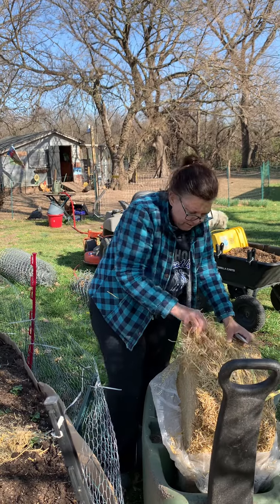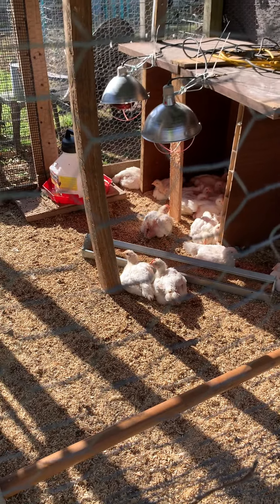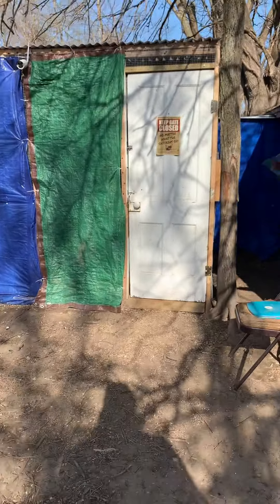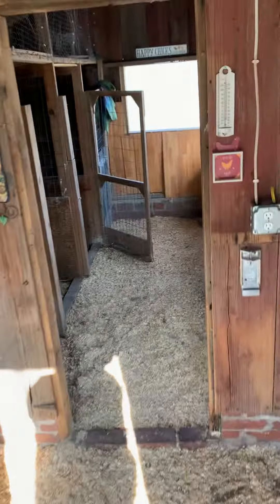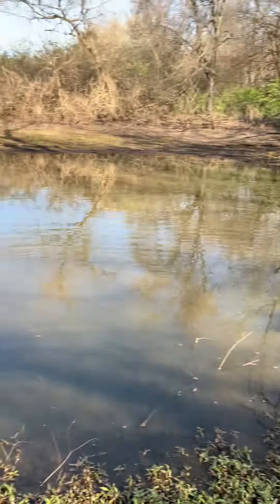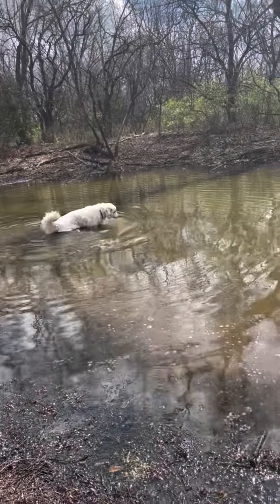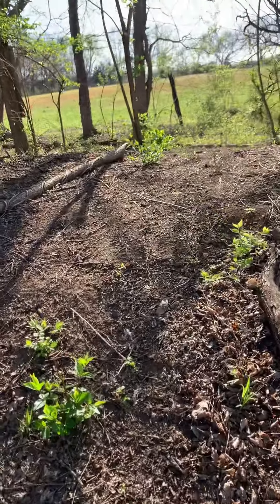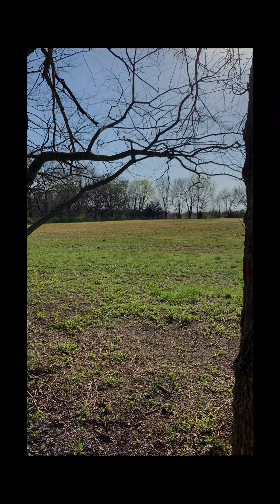Is it spring yet?? Mina chases butterflies! I’m returning to nursing!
I’m going back to nursing! Unfortunately the gas prices and inflation have prompted me to return to nursing. Actually in the same hospital where mrs fowl play works. so once again we’re back together in the nursing world at the same hospital!

(Only this one is much smaller)

All of the birds (and ducks) are outside now. But. just when we do that comes a freeze warning also tender plants at risk too!

A look at Mina and “Duckingham palace”.